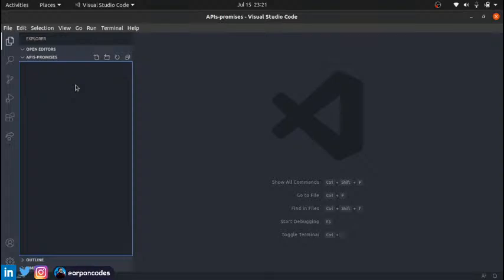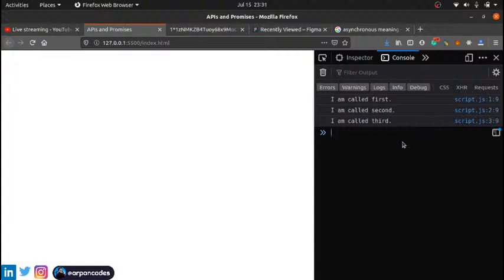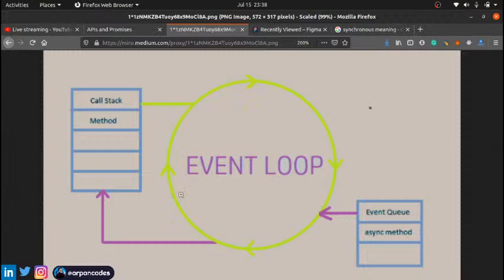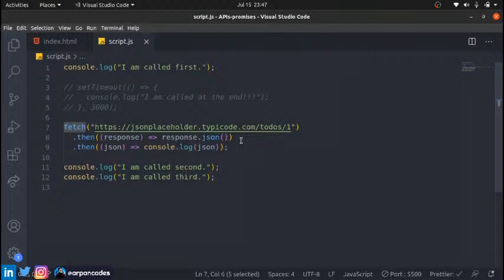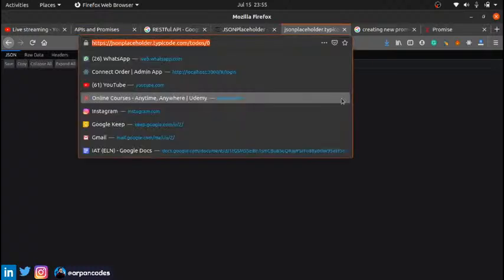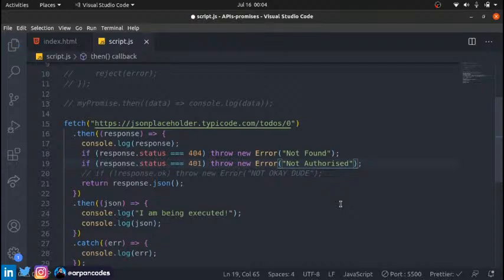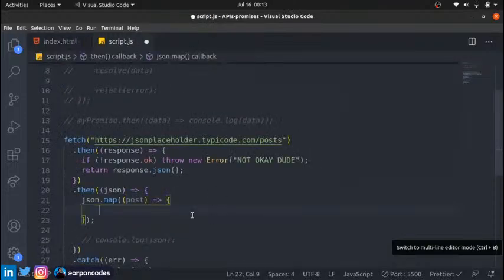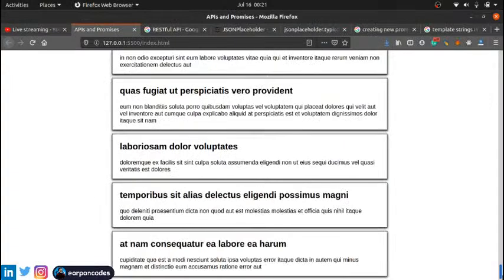🔴 Talking about APIs, promises and async behaviour of JavaScript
Talking About fetching data from the server and sending data back to the server
Talking about how async functions are handled by JavaScript. W'll also talk about promises in javascript

front end developer
website development
backend developer
UI developer
web programming
web dev
WebMatrix
website developers
web development